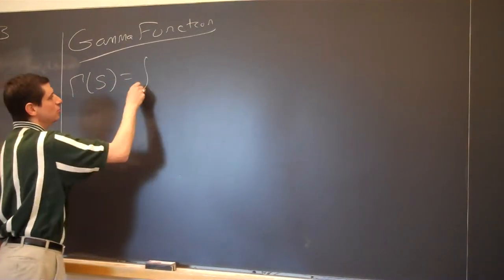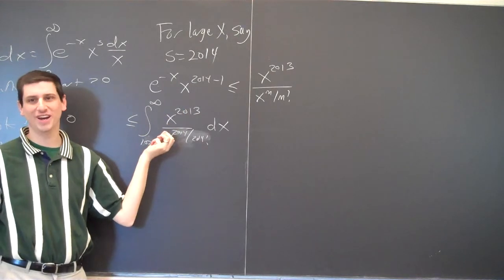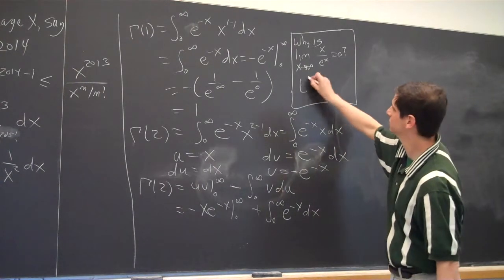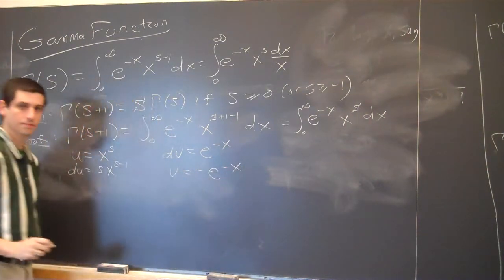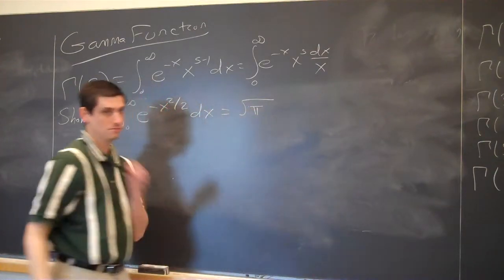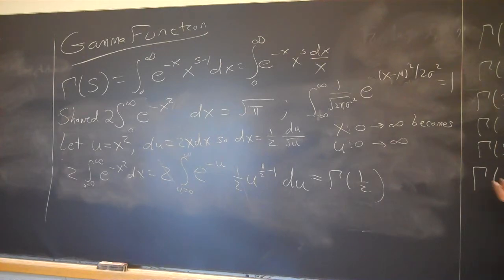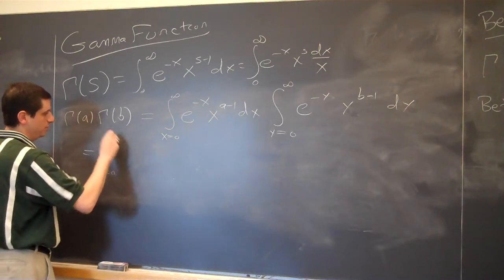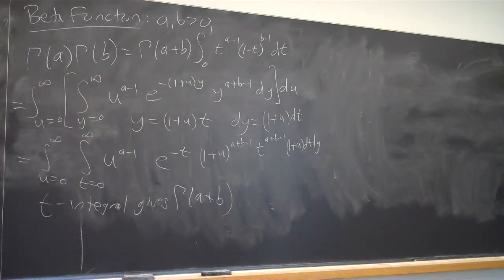Math150 Lecture20 GammaFn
Multivariable Calculus: Monday April 21, 2014: The Gamma Function: We review lots of Calc I, II and III today, including u-substitution, integration by parts, change of variables, switching orders of integration